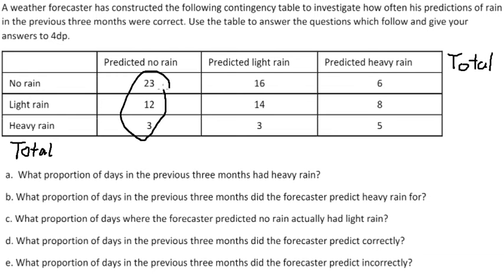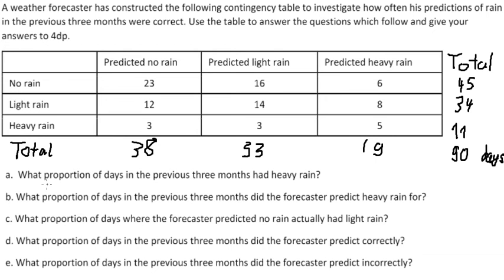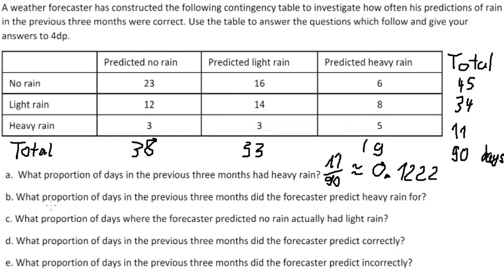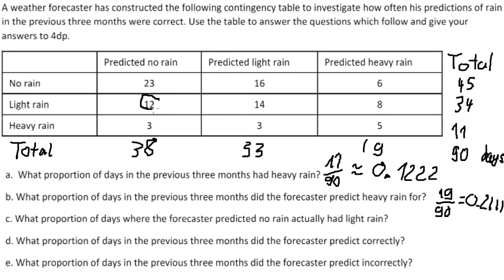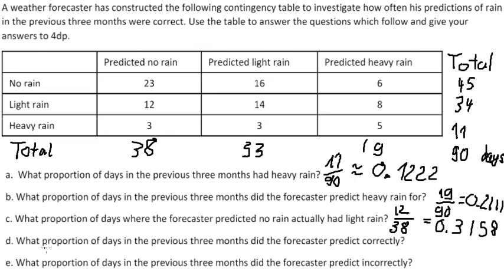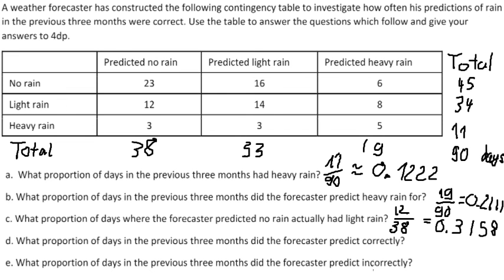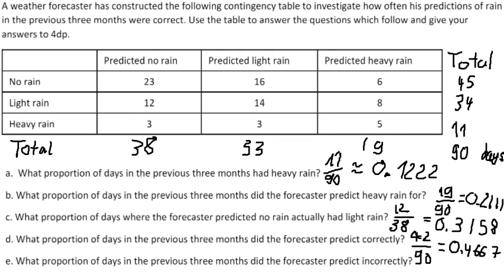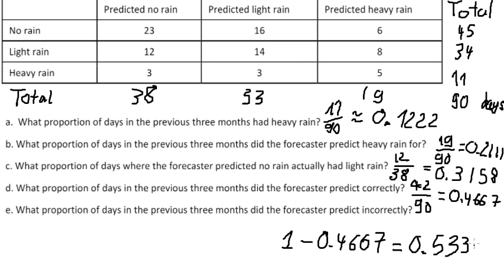Statistics Help: A weather forecaster has constructed the following contingency table to investigate